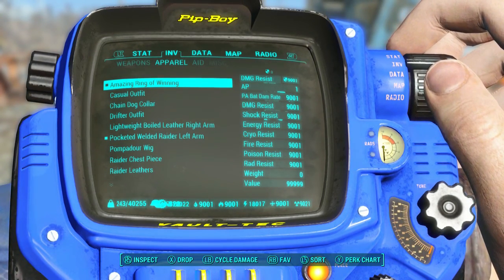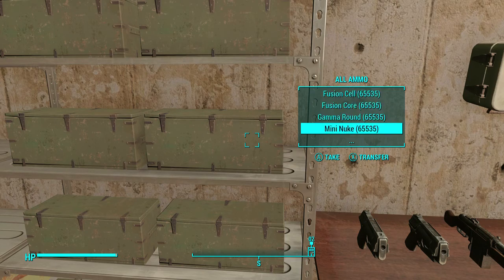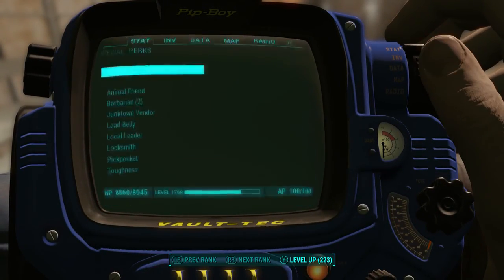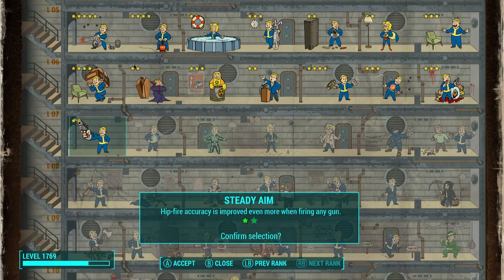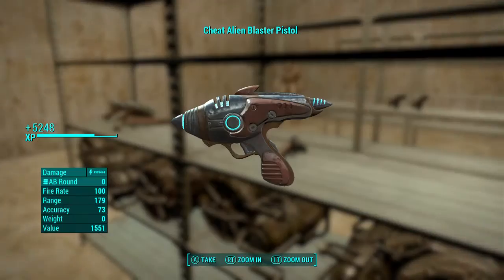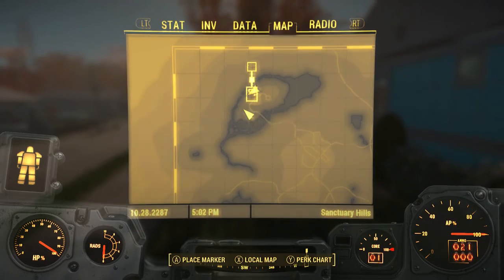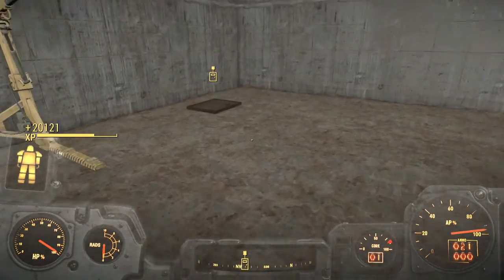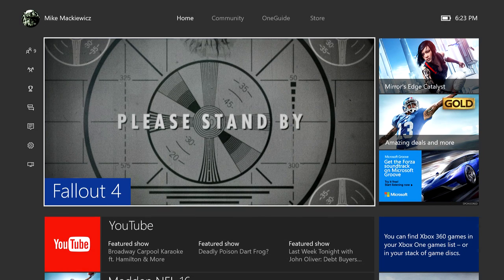Fallout 4 Xbox One Mod Reviews Episode 3 Cheat Room, Amazing Ring of Winning, Vault Tec PipBoy Skin